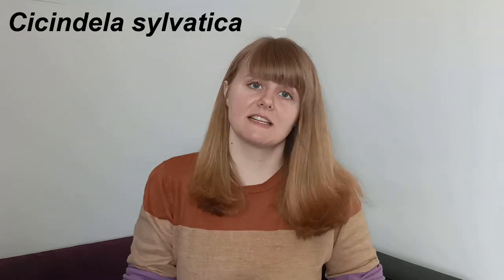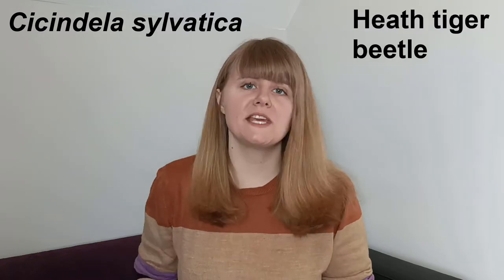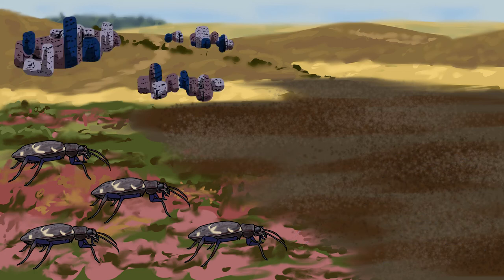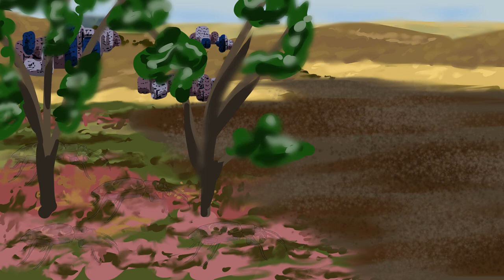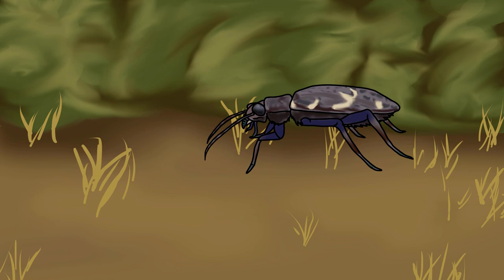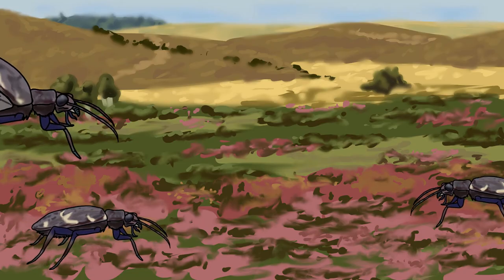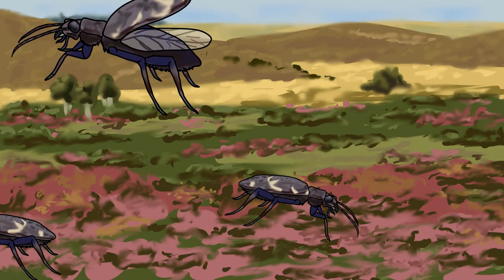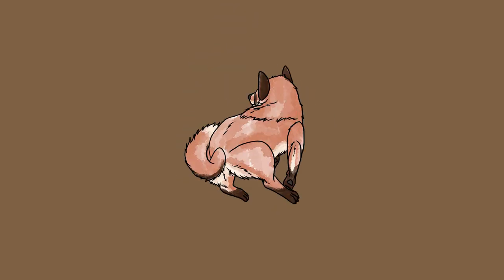Heath Tiger Beetle - Weekly Facts About Animals in the United Kingdom- Episode 23 | Creature Fridays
UK heathlands are one of our most threatened habitats, and the many specialist species that live on them are suffering from their loss. The heath tiger beetle, also known as the wood tiger beetle, is one of these species. Did you know about the heath tiger beetle (Cicindela sylvatica)'s existence already?

Video Contents:
0:00 - Heathland Specialist
1:17 - Predator Species
2:10 - Protected Management